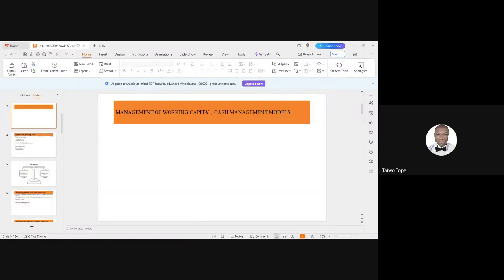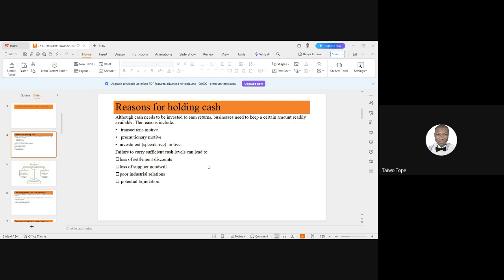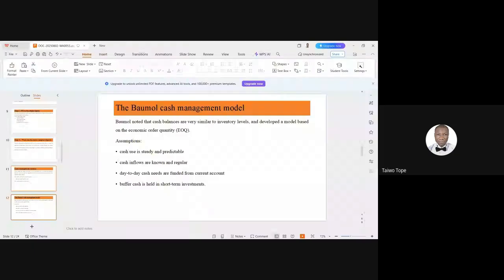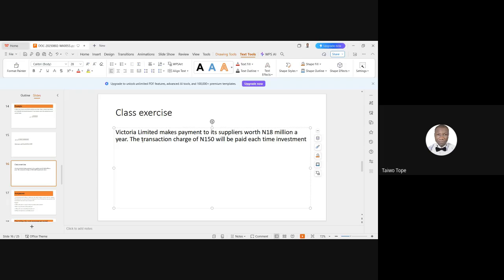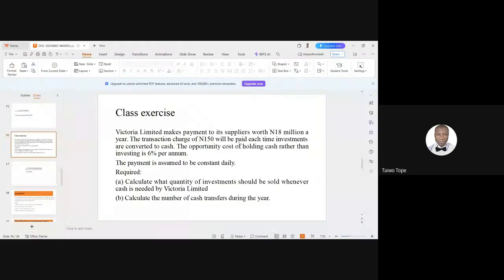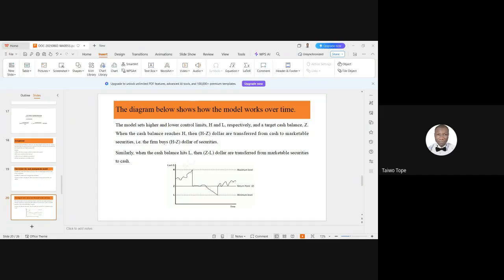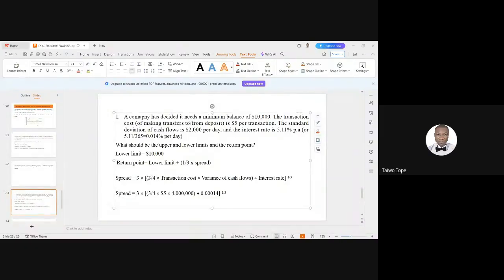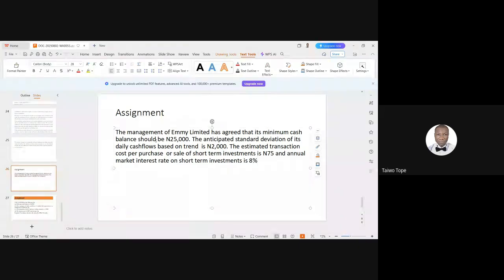CASH MANAGEMENT MODELS